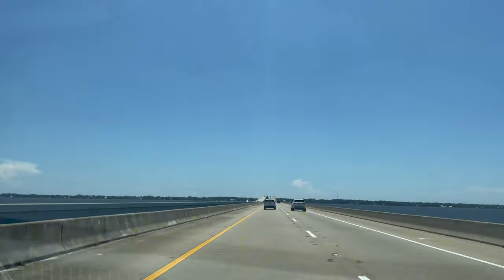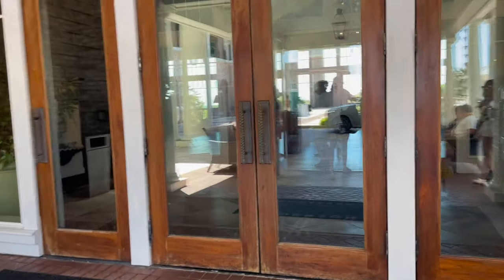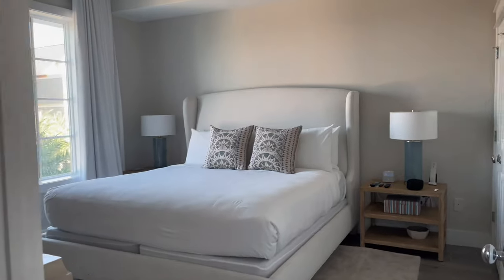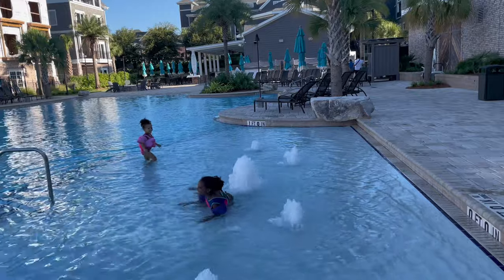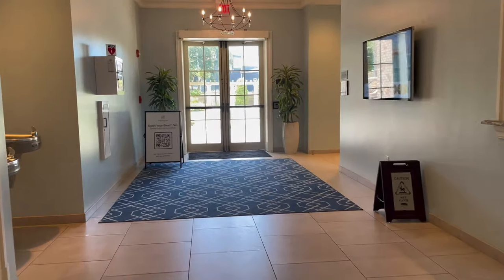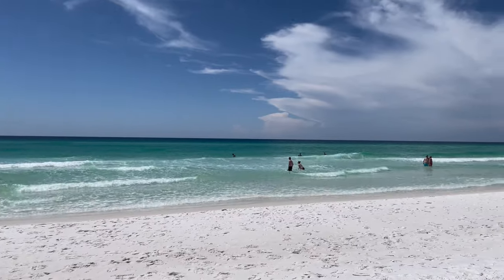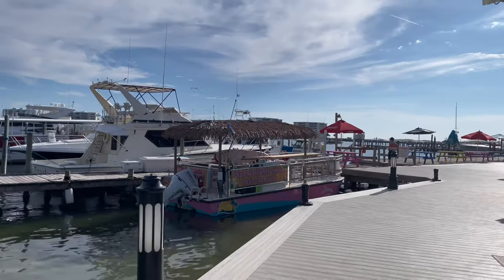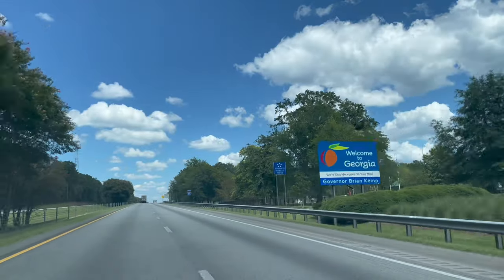Can’t believe this happened in Destin!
Family travel vlog | Destin Florida